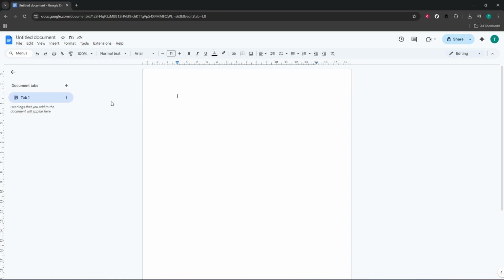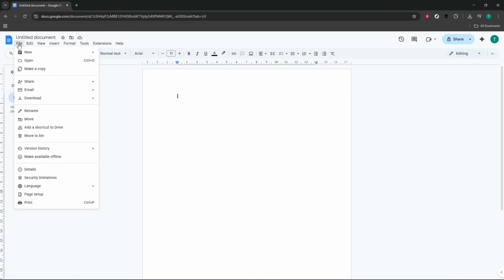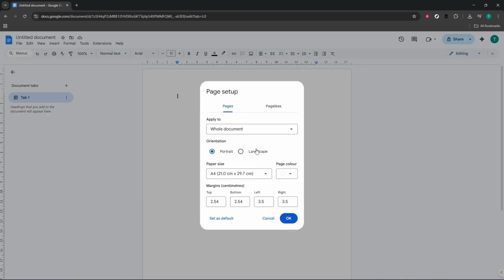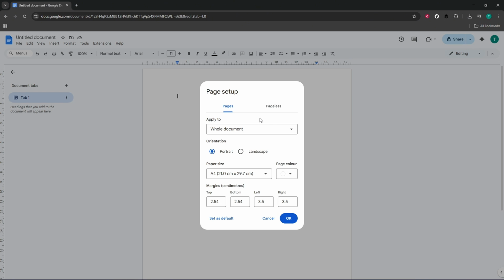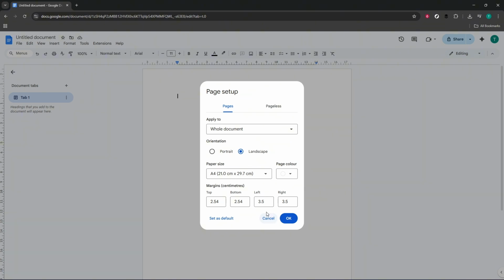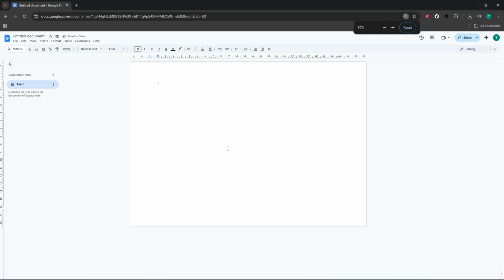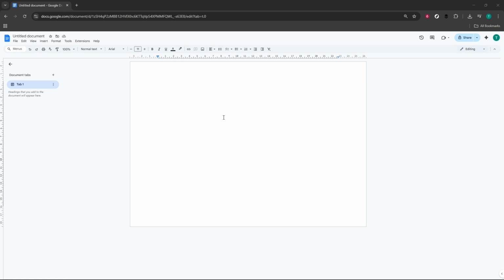How To Change Page Orientation Landscape In Google Docs (Full Guide)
Learn how to quickly change your document layout from portrait to landscape mode in Google Docs. This tutorial covers the exact steps to modify your page setup for the entire document or specific sections.

In this video, you will learn:
• How to access the Page Setup menu in Google Docs
• How to switch from Portrait to Landscape orientation
• How to apply orientation changes to the whole document
• How to set Landscape as your default page layout

Following these steps ensures your Google Docs are formatted correctly for wide tables, large images, or specific printing needs.